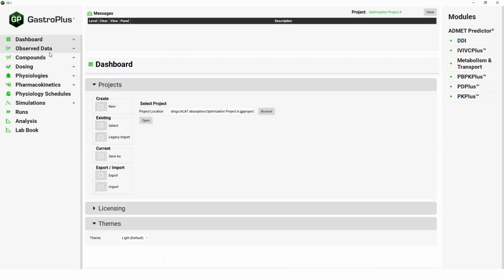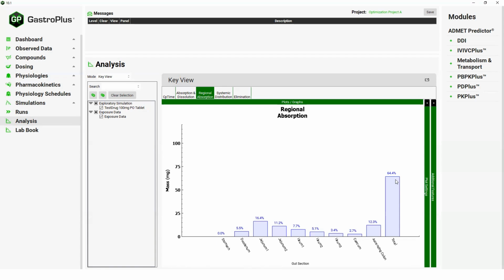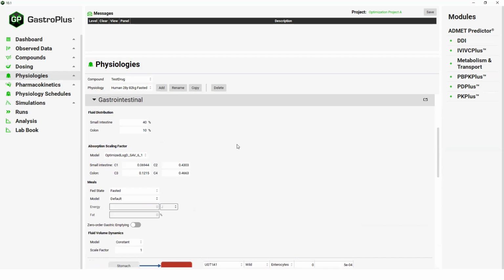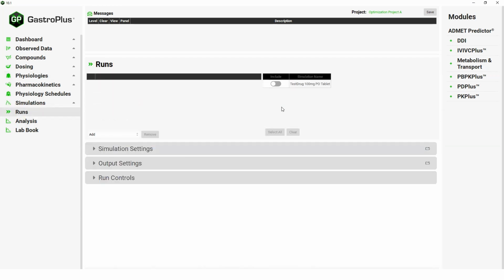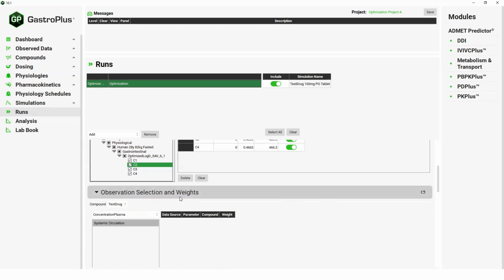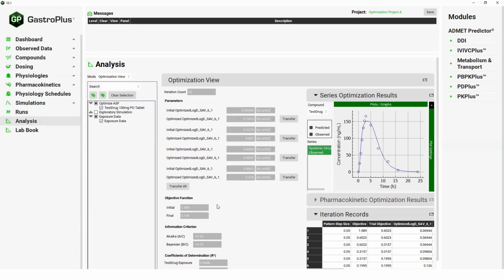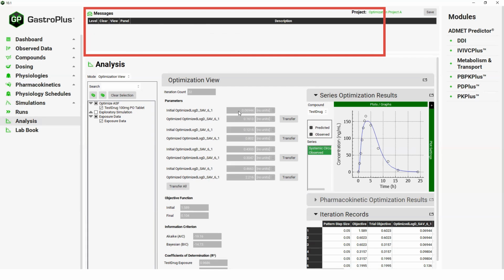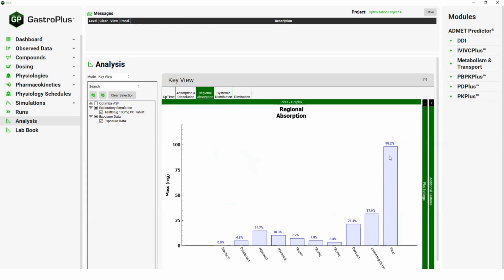Introduction to ACAT